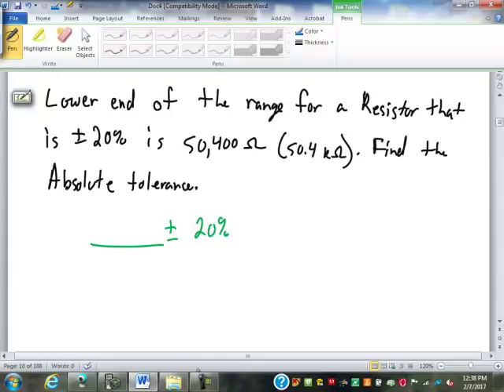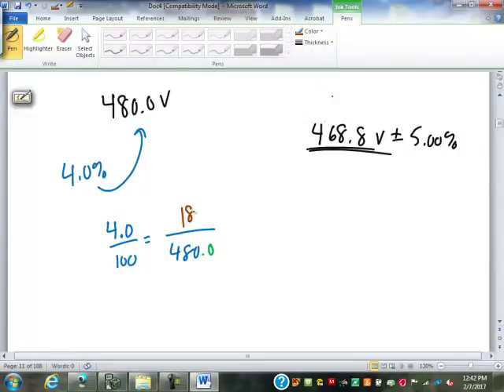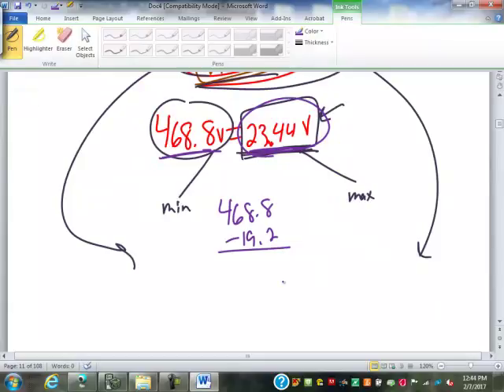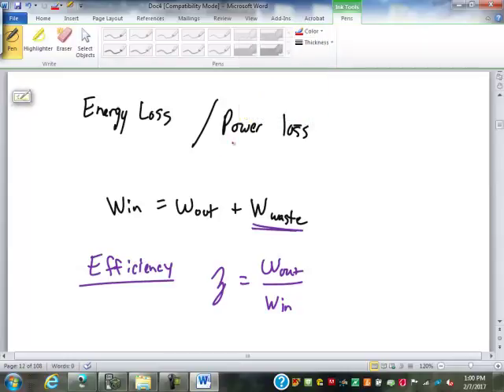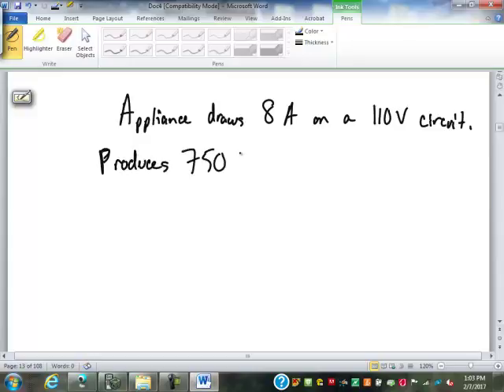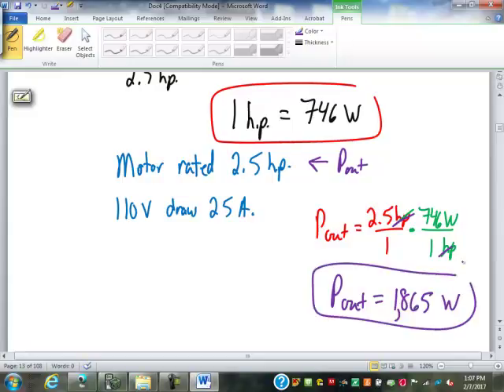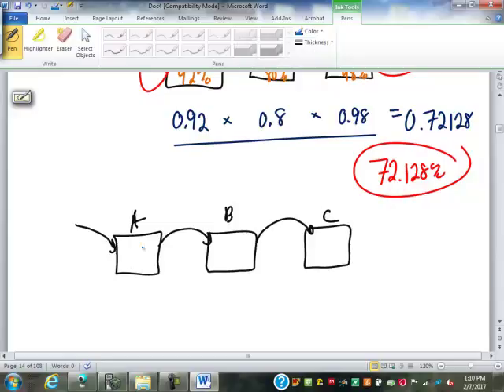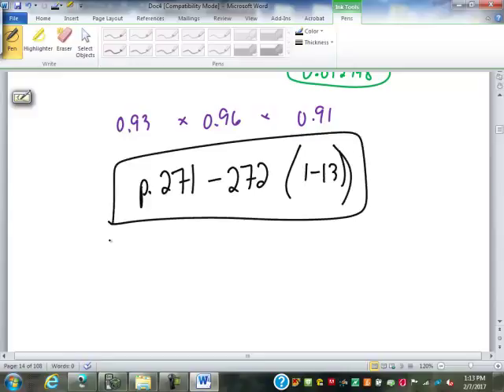9 Efficiency in a system